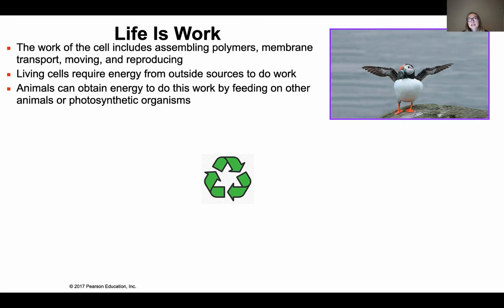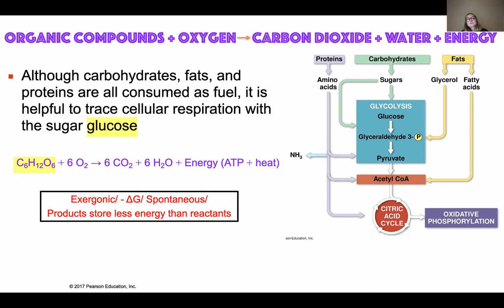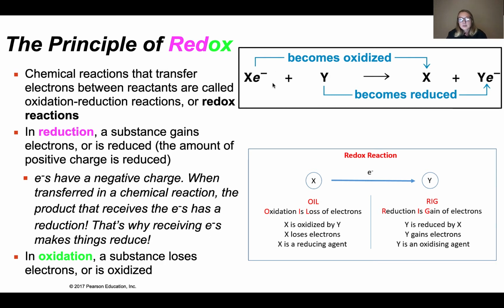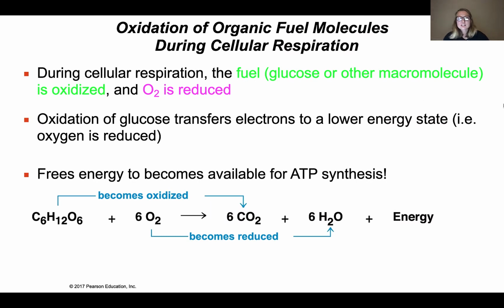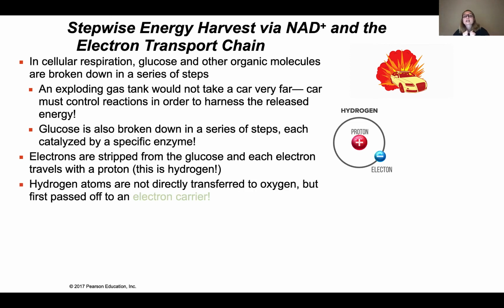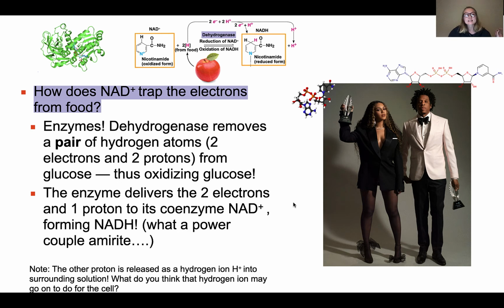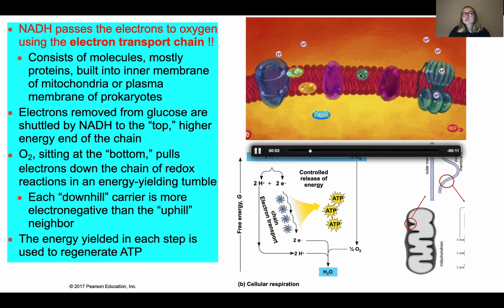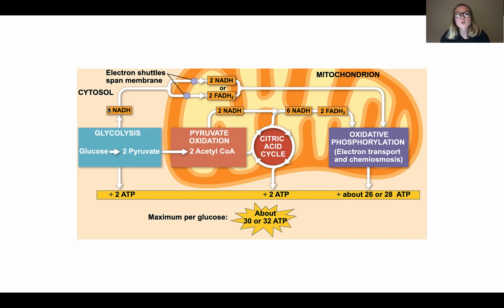Cellular Respiration Part 1